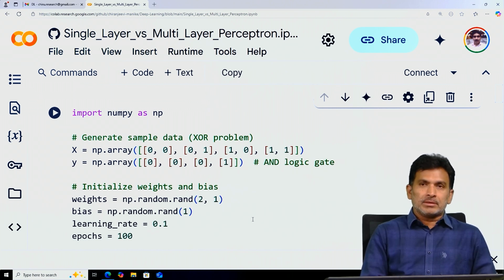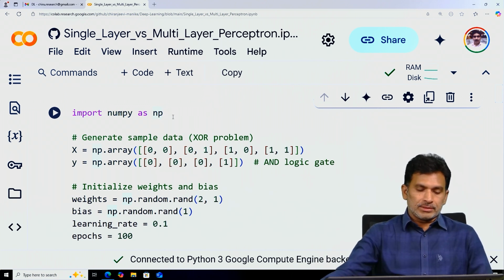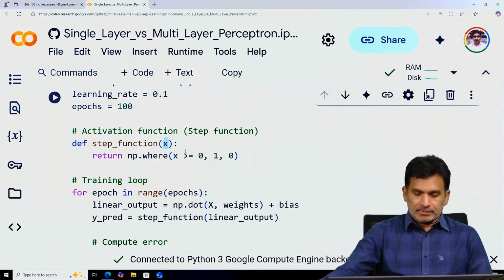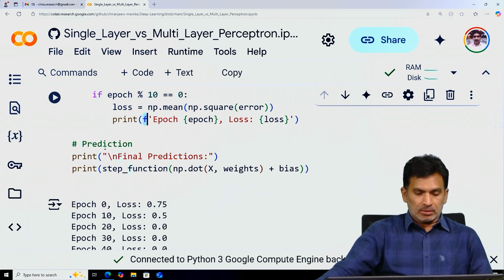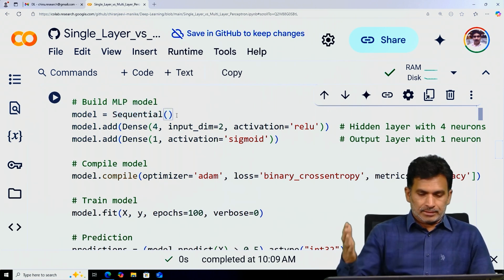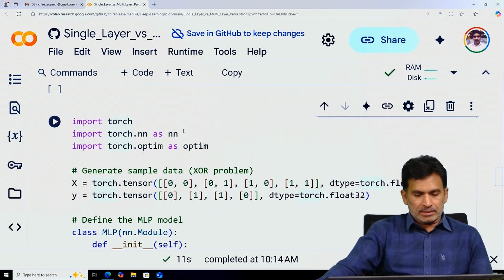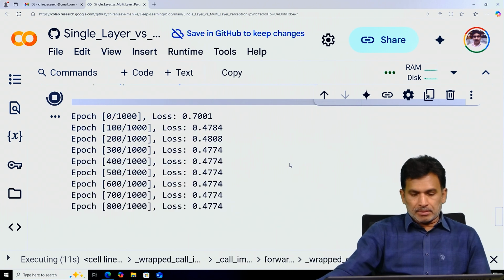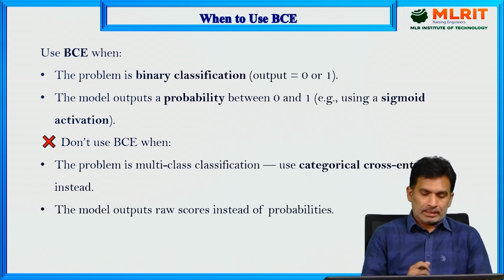LEC15| Deep Learning | SLP & MLP Code by Dr. Chiranjeevi Manike